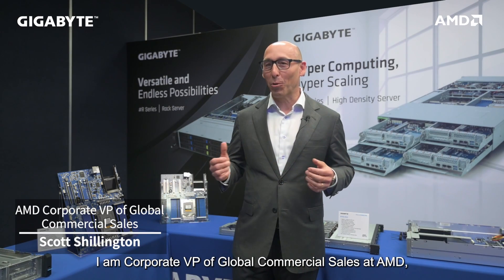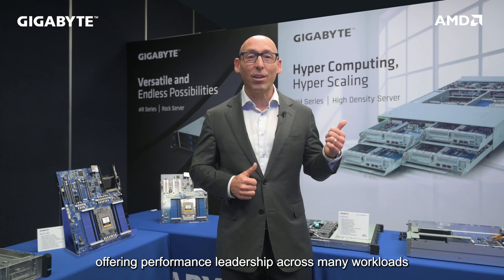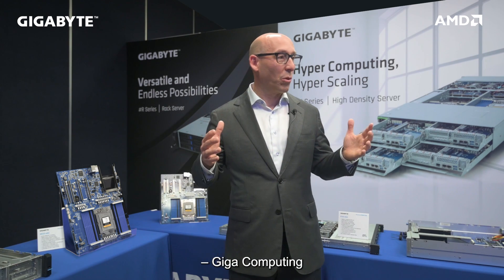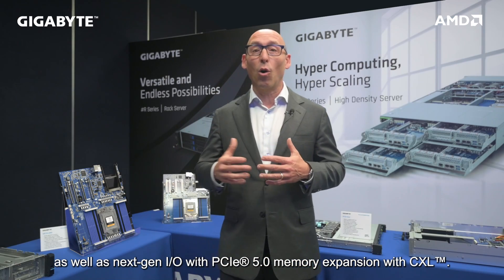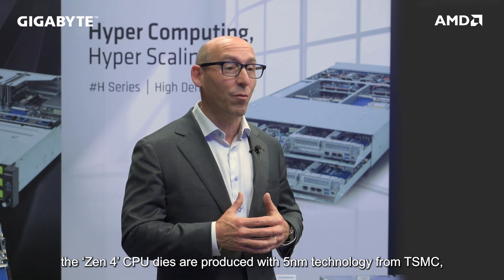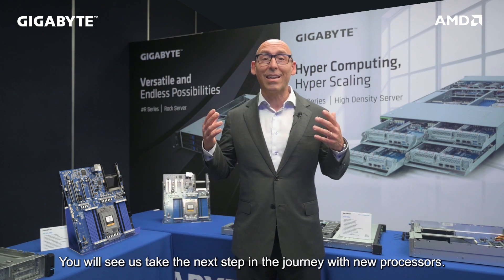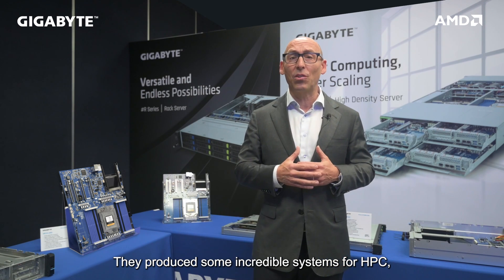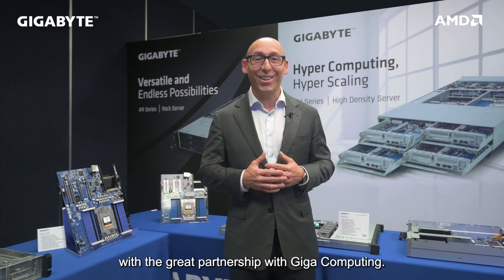Go On An EPYC Journey with AMD and GIGABYTE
At Computex 2023 we showed off our deep enterprise portfolio and showed support for next gen AMD EPYC processors. Join Scott Shillington, AMD Corporate VP of Global Commercial Sales, as he shares about the extensive history and mutual support that GIGABYTE and AMD have had over the years.